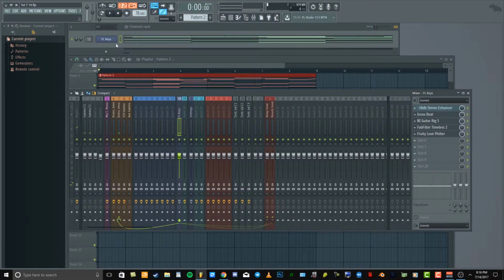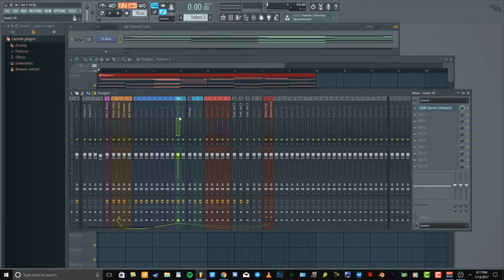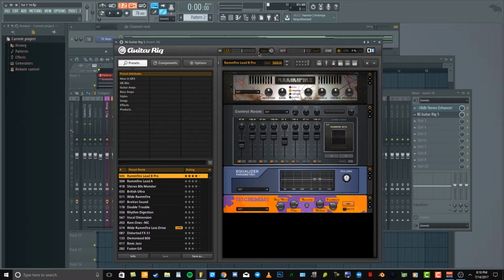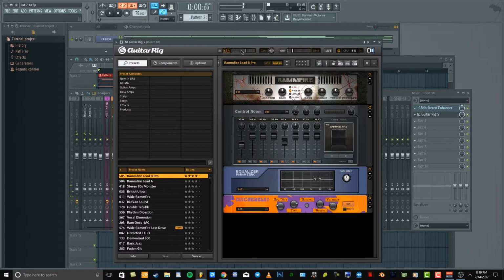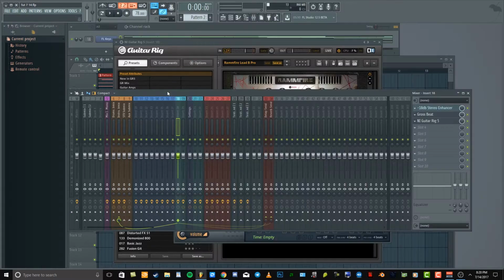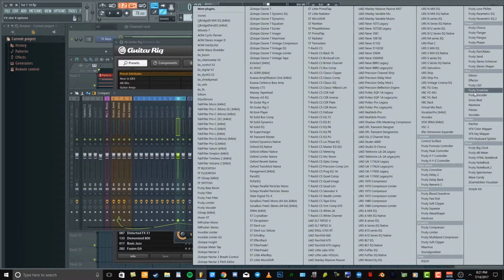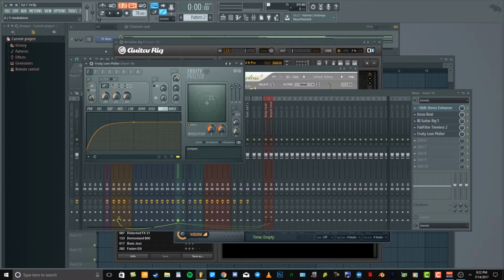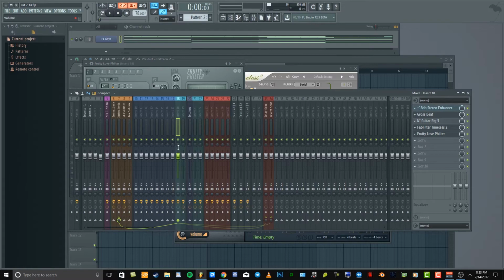FL Studio Tutorial: Sound Design Basics (Chords, Melodies, Plugins and More)